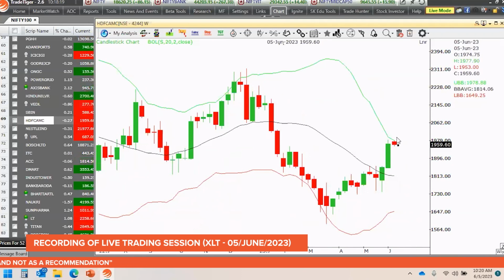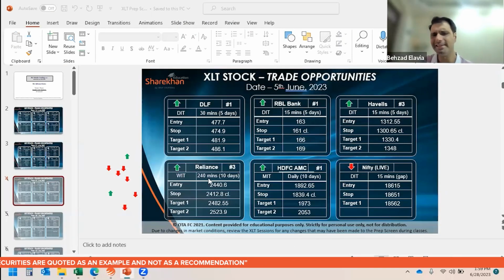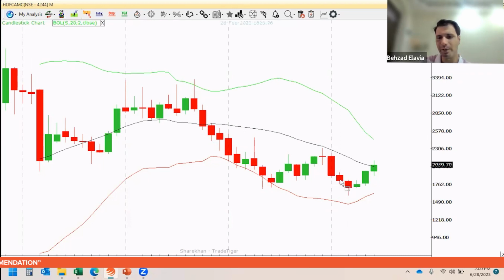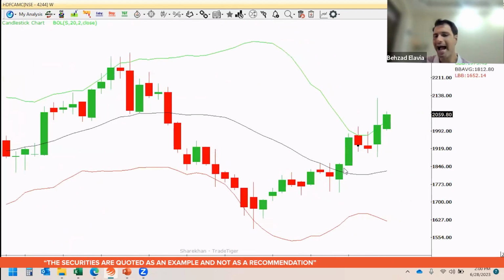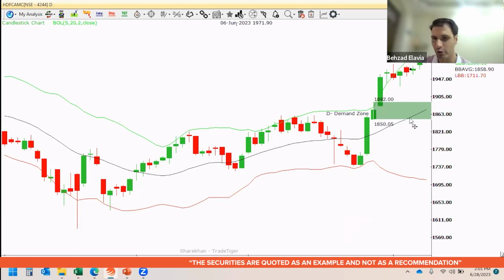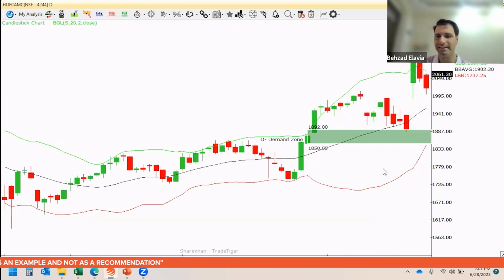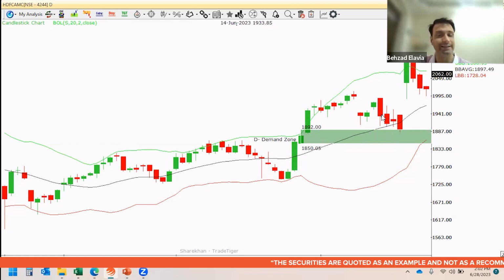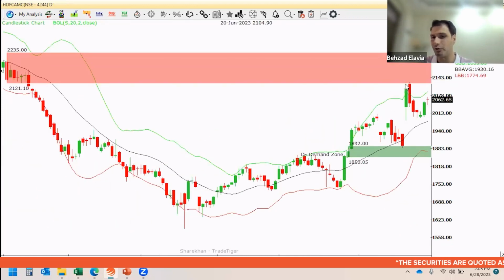Trade of The Week | Authentic Execution with Uptrending Momentum – HDFC AMC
In this video, our instructor will show a demonstration of a trade taken on 5th June 2023 in the XLT session.